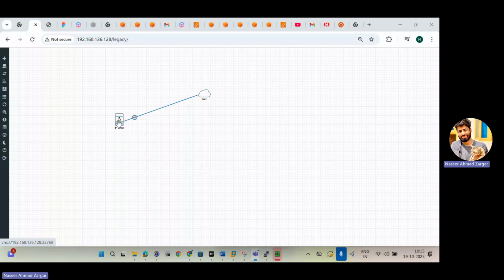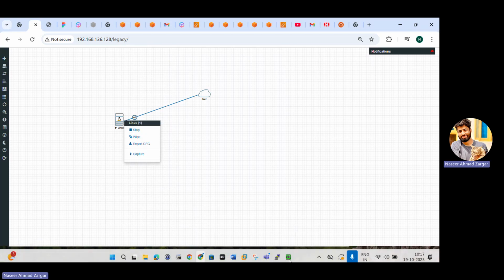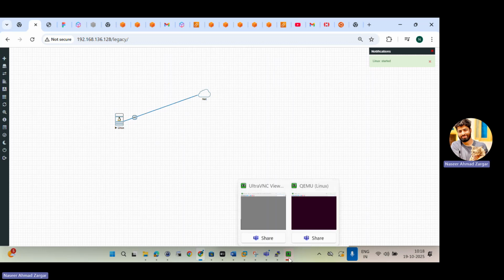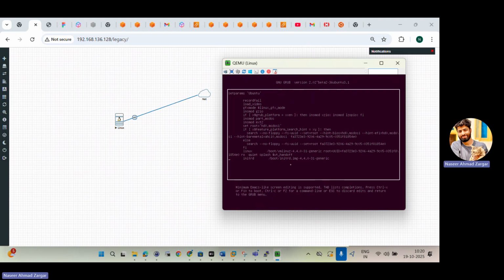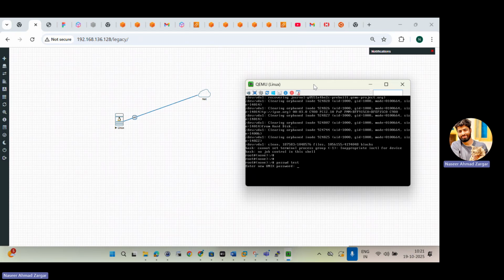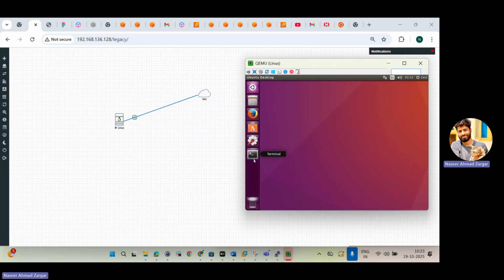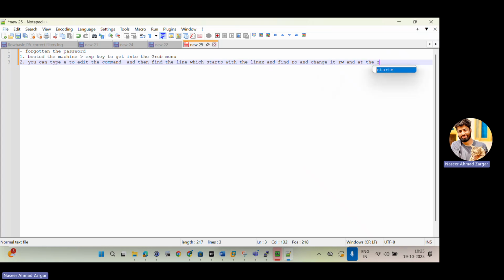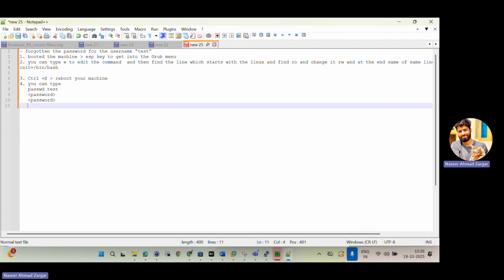Ubuntu Forgot root password 20251019 101404 Meeting Recording